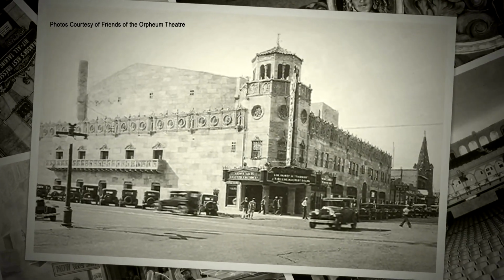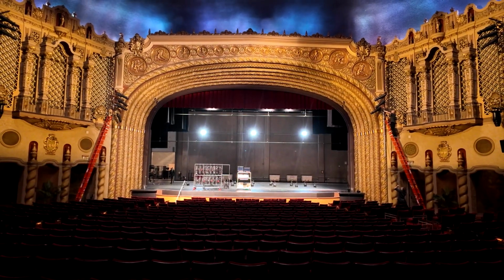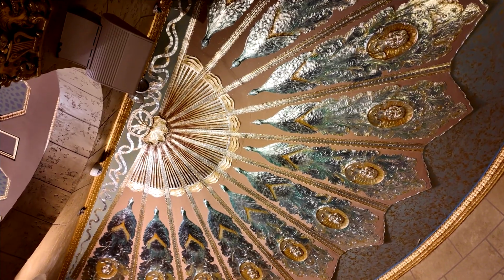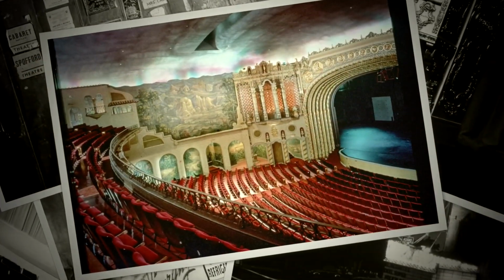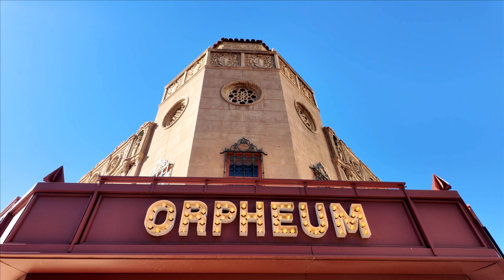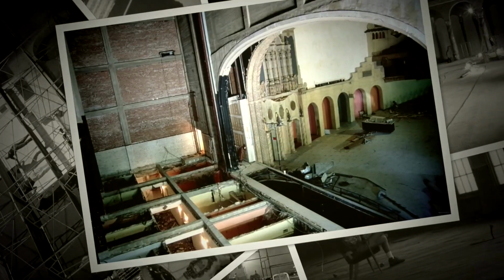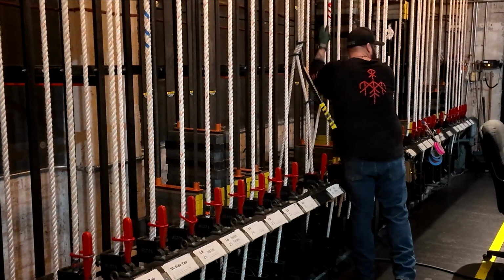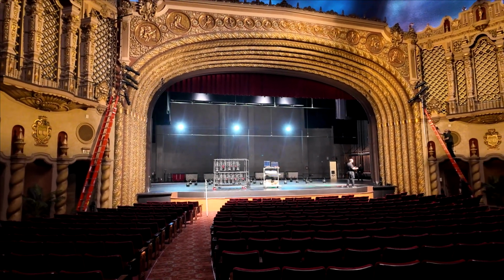Orpheum Theatre Celebrating 95 Years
Arizona is full of rich history and it’s that history that we want to celebrate in our new Arizona legacy series.   We start with the Orpheum Theatre that is celebrating its 95th anniversary this year.  Opening on January 5, 1929, the Orpheum Theatre was the pride of Phoenix. It had 1,800 seats and the stage, with 101 feet of width and 28 feet of depth, made the Orpheum the only theatre between Los Angeles and Denver able to handle the traveling vaudeville shows that changed weekly.  We explore this entertainment gem and how important it is to the history of our state.